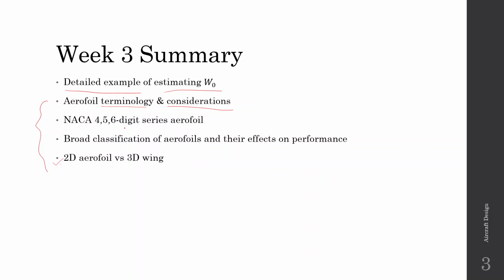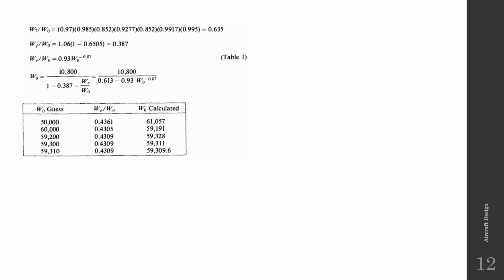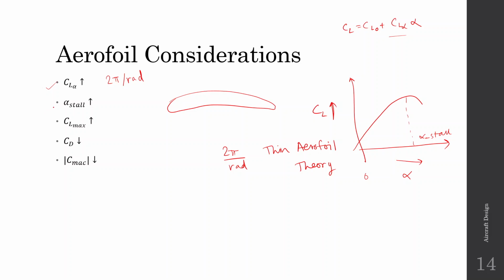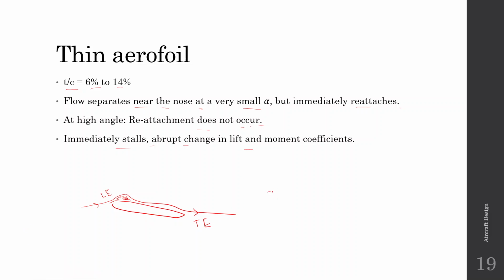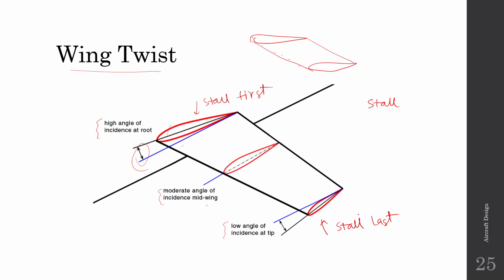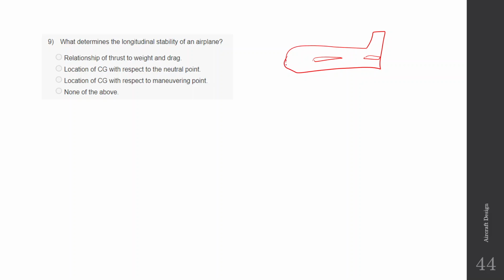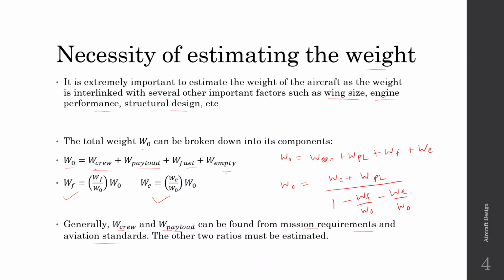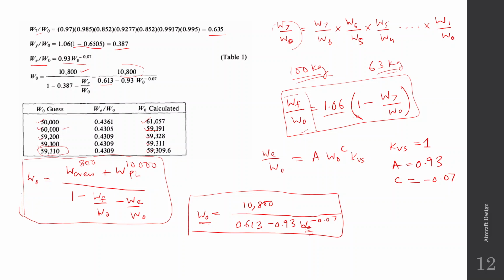NPTEL Course on Aircraft Design | Week 3 Interactive Session